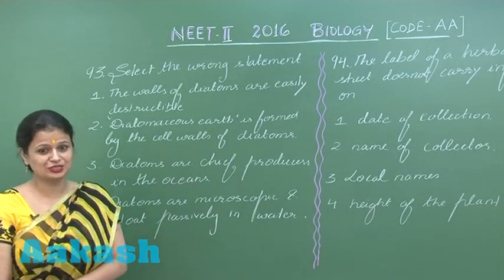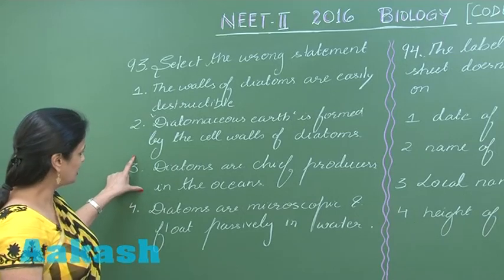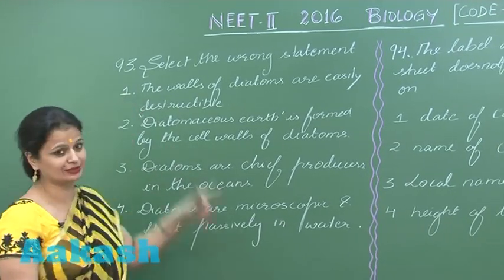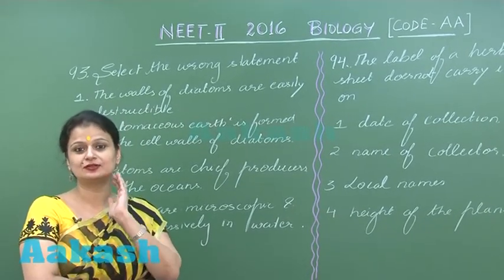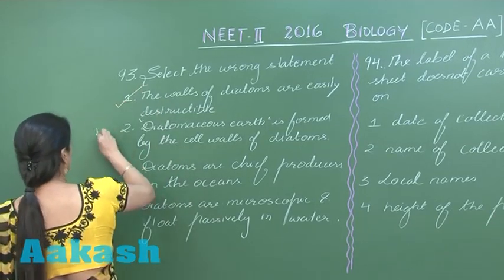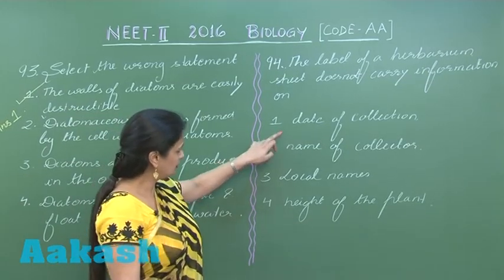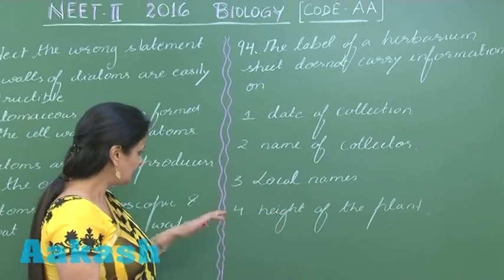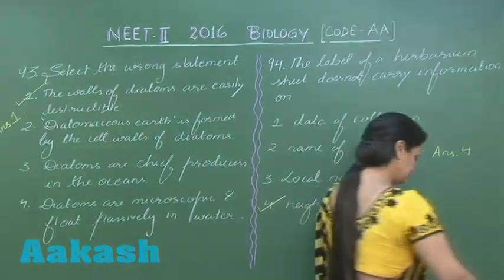NEET-UG Phase 2 2016 - Video Solution for Biology questions 93 & 94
This video deals with the solution of question number 93 and 94 of the biology section of the NEET 2 paper, 2016. Question number 93 asks which of the given options is incorrect with respect to diatoms. The Aakash Institute teacher explains how the presence of silica makes the cell walls of diatoms indestructible. She also explains the formation of ‘diatomaceous earth’. The next question deals with the information not present on a herbarium sheet. Date of collection, the name of collector, scientific name, local names, place of collection, time of collection, etc. is all present, helping to reach a conclusion about what is not present.